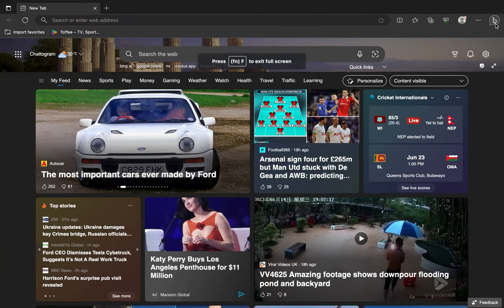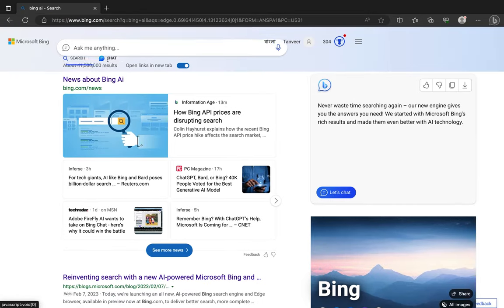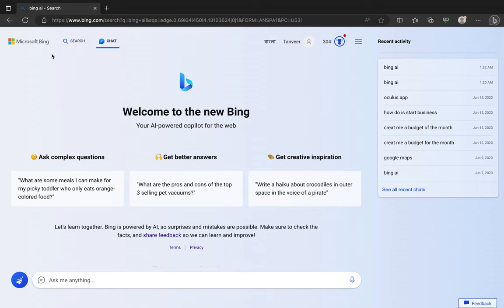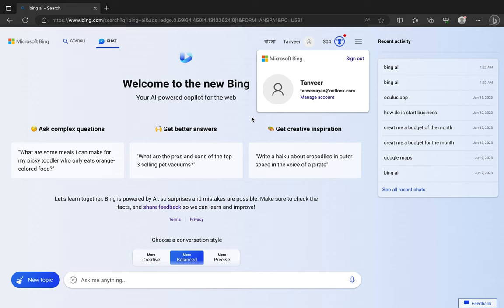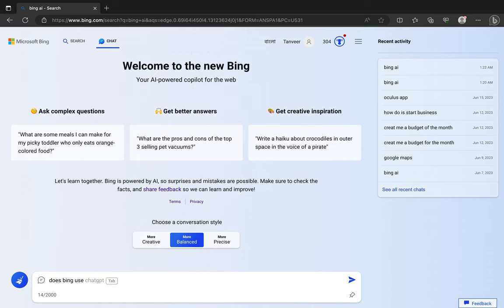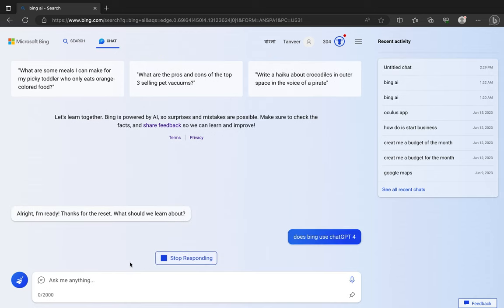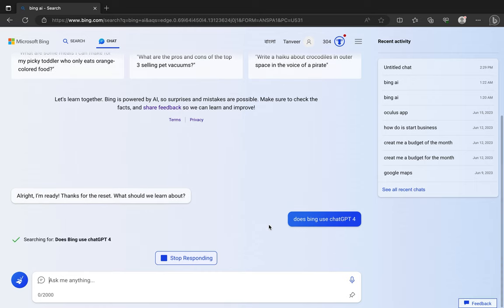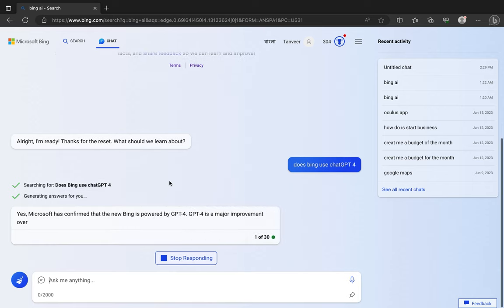Chat GPT: How To Use ChatGPT 4 For Free In Laptop (Easy 2024)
Chat GPT:  How To Use ChatGPT 4 For Free In Laptop

ChatGPT

Welcome to our comprehensive guide on how to use ChatGPT 4 for free on your laptop! In this video, we'll show you how to access the incredible power of ChatGPT 4 without any cost, right from the convenience of your laptop.

Step 1: Visit the OpenAI Website

To get started, open your web browser and head to the official OpenAI

Step 2: Access ChatGPT 4

Look for the ChatGPT 4 section on the website and click on it to launch the AI-powered language model.

Step 3: Sign In or Create an OpenAI Account

If you already have an OpenAI account, sign in using your credentials. If not, creating one is quick and easy.

Step 4: Start Interacting with ChatGPT 4

Once you're signed in, you can start interacting with ChatGPT 4 right away! Type your questions, prompts, or text into the chatbox, and ChatGPT 4 will respond with human-like answers and insights.

Step 5: Leverage Text-Based Tasks

Experiment with various language-related tasks, such as generating creative writing, answering questions, or seeking explanations on different topics.

Step 6: Experience the Power of AI

ChatGPT 4 is a versatile language model that adapts to your needs. Test its capabilities and witness the advanced language understanding and generation it offers.

Step 7: Optimize Your Prompts

To get the best responses from ChatGPT 4, fine-tune your prompts. Clear and concise queries will help the AI better understand your requests.

Step 8: Stay Mindful of the Free Usage Limits

While ChatGPT 4 is free to use, be aware of the usage limits for free accounts. Ensure you stay within the allowed usage to continue enjoying the service for free.

Step 9: Upgrade for More Features

If you desire additional benefits and advanced features, consider exploring the premium version of ChatGPT 4 for a more enriched experience.

Congratulations! By following these steps, you're now equipped to use ChatGPT 4 for free on your laptop. Enjoy the incredible language processing capabilities of ChatGPT 4, and make the most of this AI-driven tool for your projects and tasks.

🔗 [Insert relevant links and hashtags]